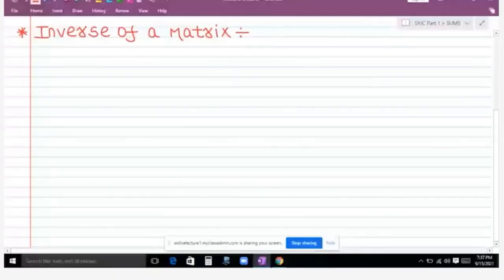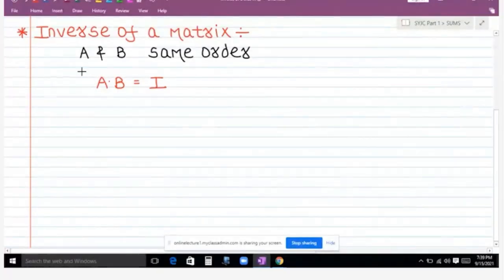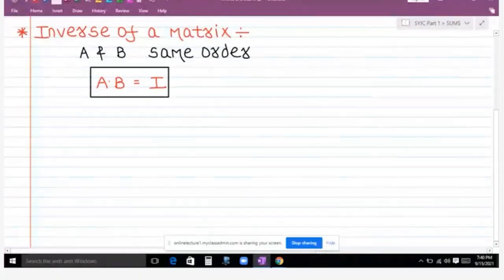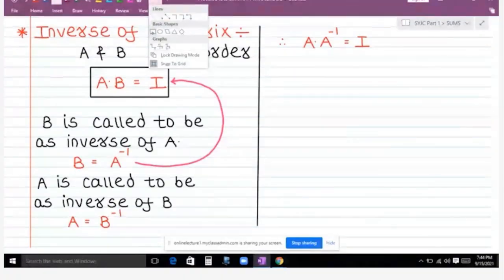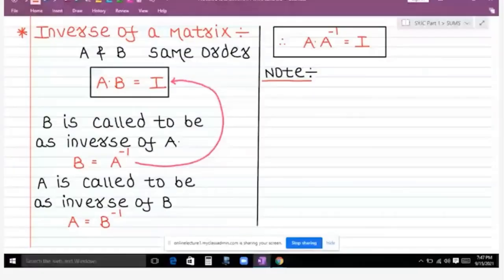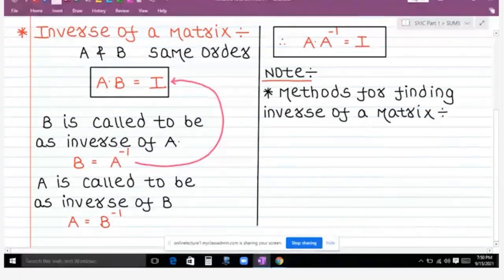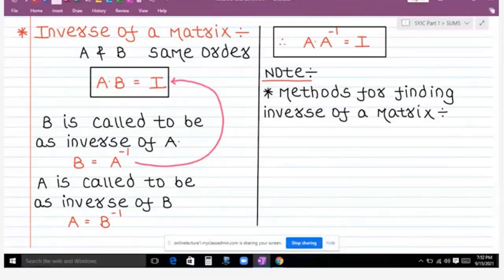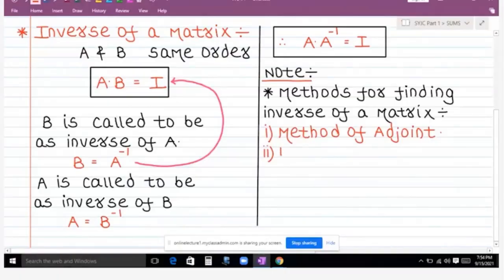SYJC | Maths-I | Chapter-2 | Matrices | Lecture-13 | part-1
In this lecture, we cover Chapter 2 – Matrices from SYJC Mathematics (Paper I).
This chapter explains the basics of matrices, types, operations, and important properties in a simple and exam-focused way.

Addition & Subtraction of Matrices

Scalar Multiplication

Determination of Matrix Order

Solved Examples for Board Exams

🎯 Perfect for:

SYJC Maths Students

Maharashtra Board

Concept Clarity